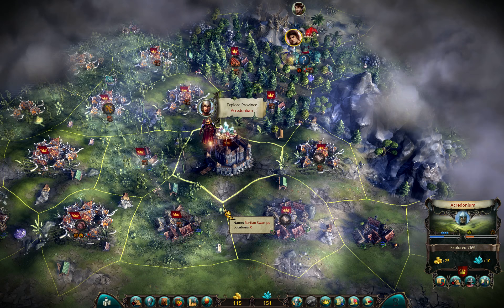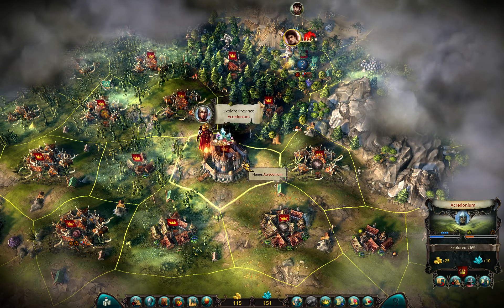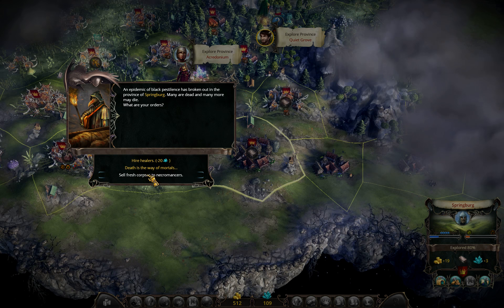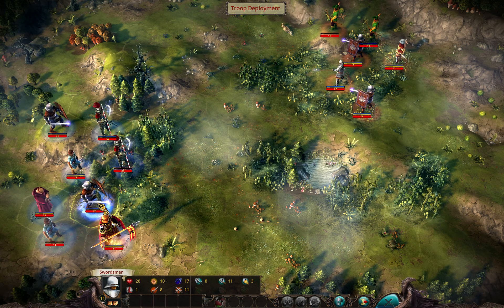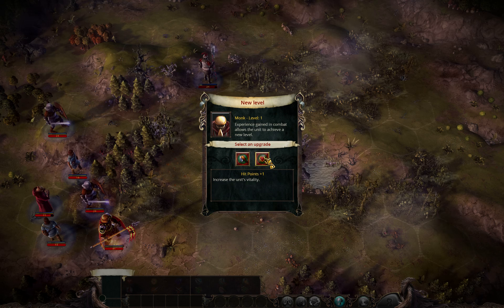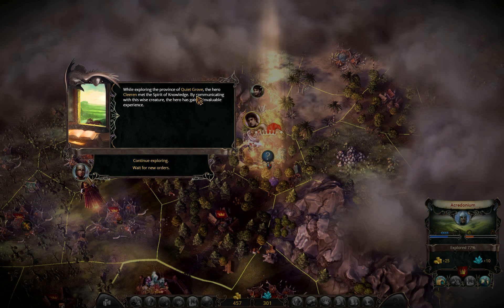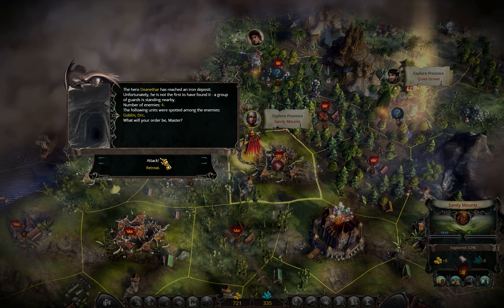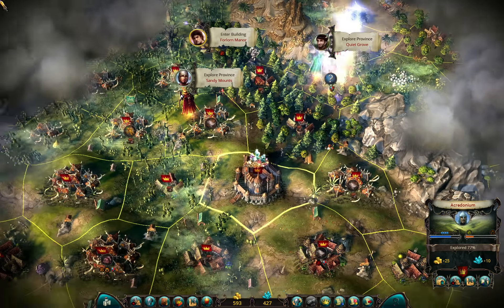Lets Play Eador - Masters of the Broken World Overlord difficulty part60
A few words about new t2 units and some tips for swordsmen positioning to allow the use parry to full potential. And as always, more leveling, conquering, etc.

If you didnt find an answer for your problem in my videos, try either official Snowbird forum or forum on Steam. There are some nice treads and a lot of informations.